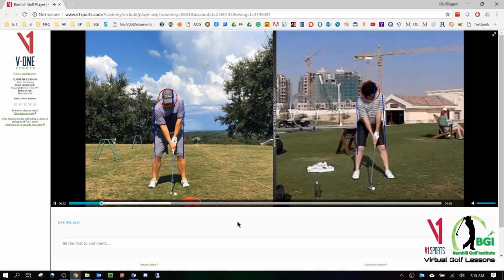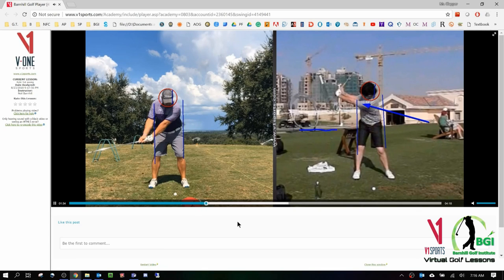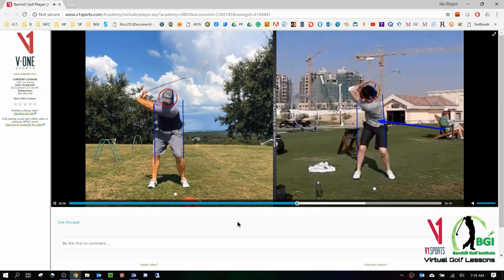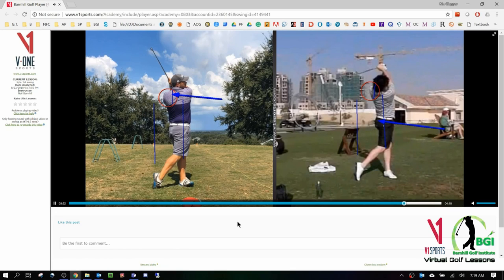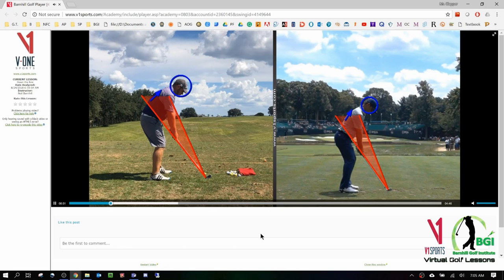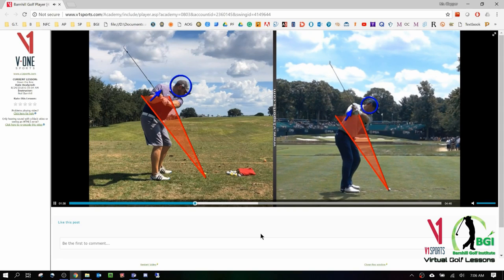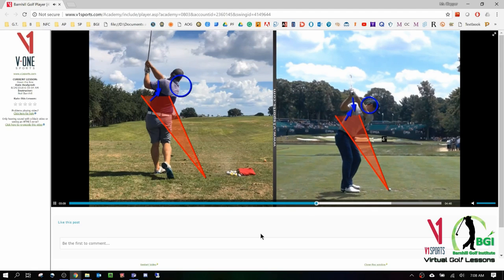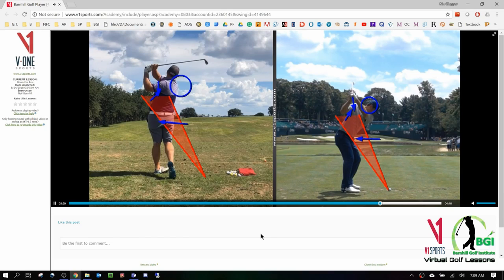BGI: Virtual Golf Lessons - Find Your Winning Way with BGI!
Golf lessons are essential to shooting lower scores, but sometimes you just don't have the time or the access to professional PGA quality lessons. But now you do! Neil Barnhill PGA Certified Teacher Professional is providing virtual lessons to golfers who can't make it out to see him.

The V1 Pro HD software is the best in the golf business! The top teaching professionals in the world use this software. The software is easy to use and the graphics help the students to see their swing more clearly. The ability to do voice recordings for the virtual lessons is an incredible tool that helps me to communicate with you. Here are a list of items you will get when you take a virtual lesson with me:

A comprehensive and professional swing breakdown, identify major problems areas and where we can make the most improvement.

Comparison of your swing against PGA or LPGA touring professionals with a similar body build.

Voice audio overlay detailing the positive areas of your swing as well as the areas where we can make the largest improvements.
Will use visual training aids to explain and illustrate your problems areas and where we can make greatest enhancements. Also, I will use videos of PGA touring pros in order to help illustrate my teaching points. (a VERY useful tool).

A written plan of attack for each video lesson specifically customized for you(a Step by step guide).

A customized golf drill video created just for you that addresses your major trouble areas of your swing.

Average lesson rating of PGA professional using the V1 software is 4.9 out of 5.  A Great way to track your progress as you improve your swing by comparing current swings with older swings on file.

Welcome to BGI, I am Neil Barnhill Class A PGA Member. I am excited to bring you videos that offer quality golf instruction to all levels of players from beginners to professional.